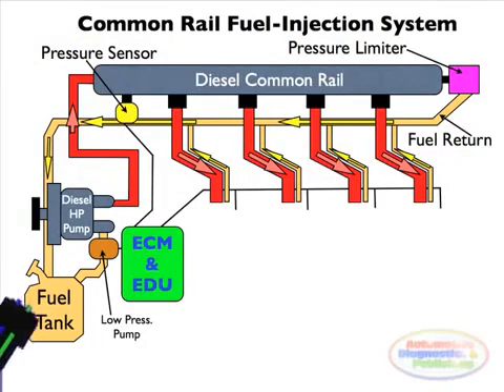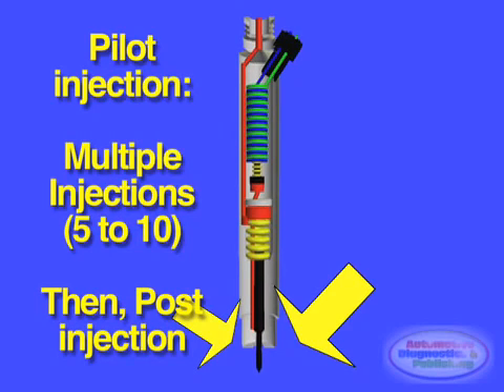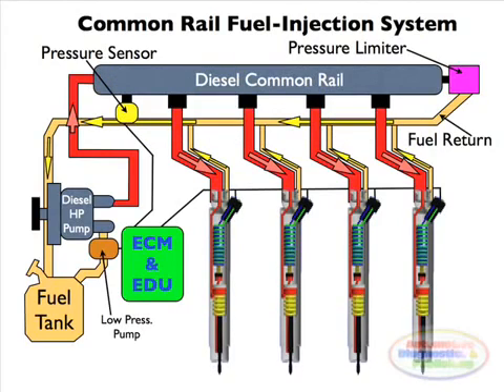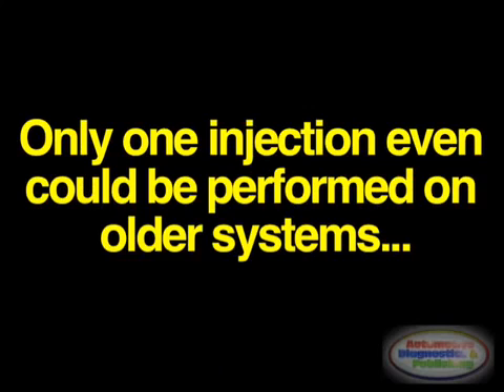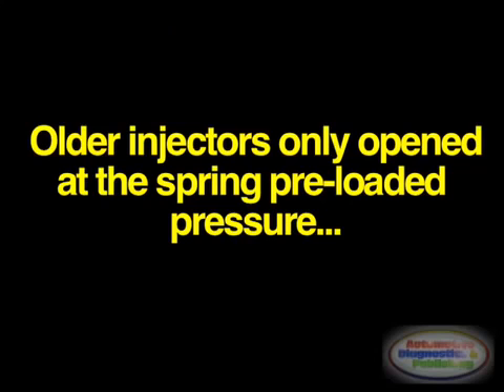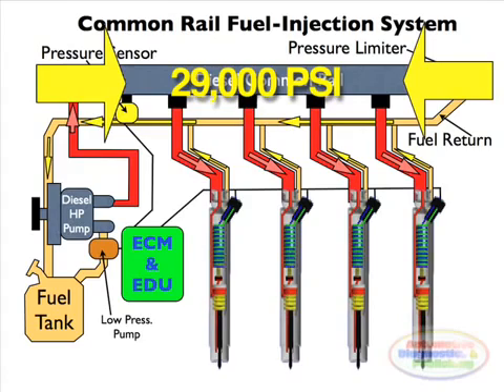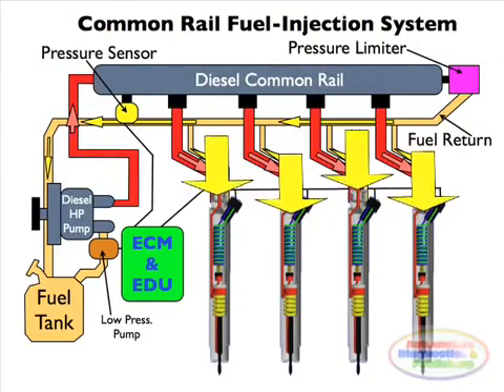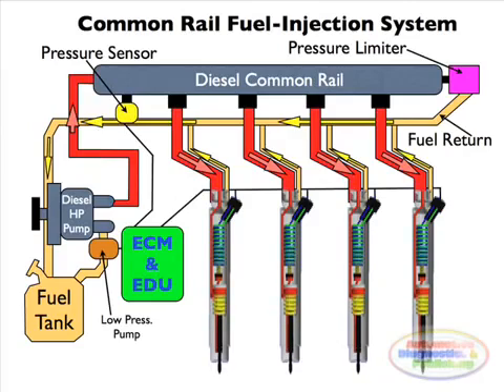Diesel Common Rail Injection Facts 3D Animation Video